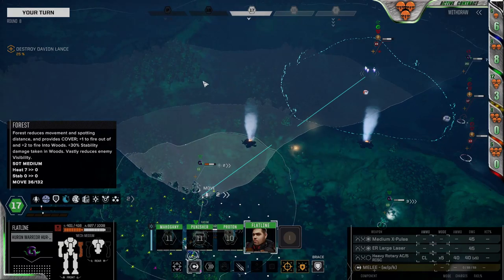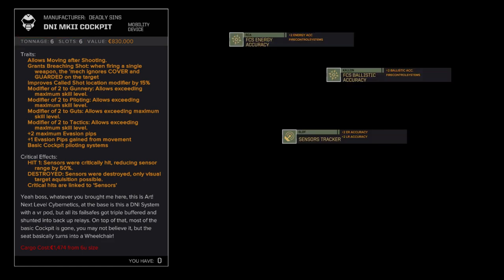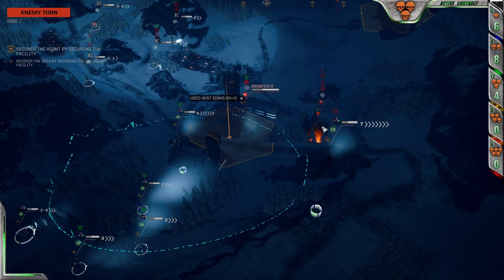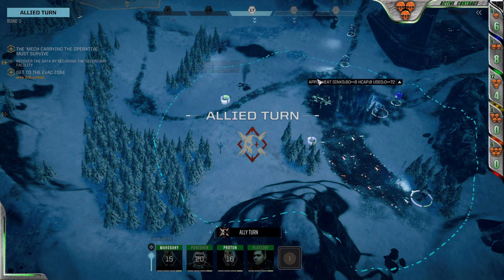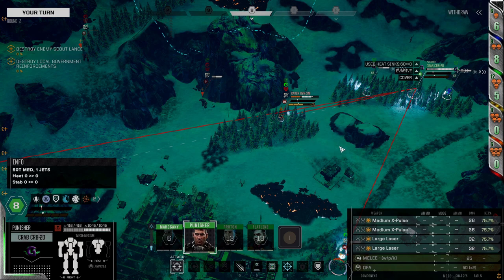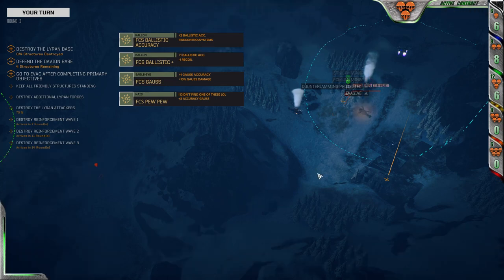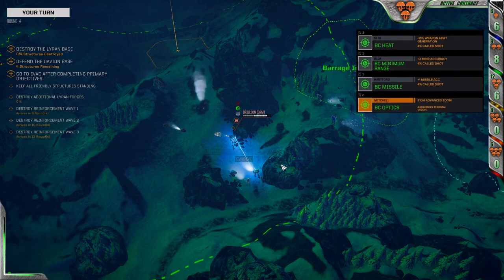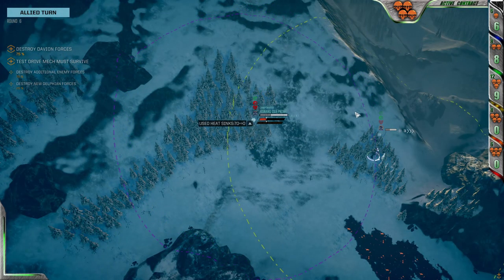Roguetech Electronics Guide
In this video, I guide you through my top picks for the electronics packages (Cockpits, Sensors, and FCS) in Roguetech. While weapons are flashy, it is actually the electronics suites that will determine the ceiling for your Mech builds. Whether you are fleshing out a nearly completed design or starting from the ground up, complete your Mech education and roast your opponents on the battlefield with these tips.

Intro: (0:00)
Cockpits: (0:40)
Sensors: (3:55)
FCS: (7:34)